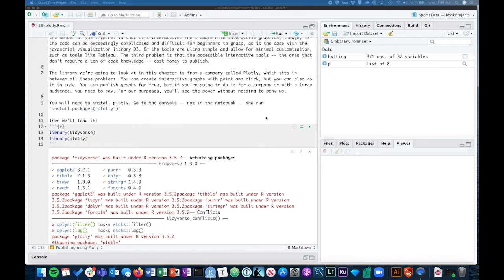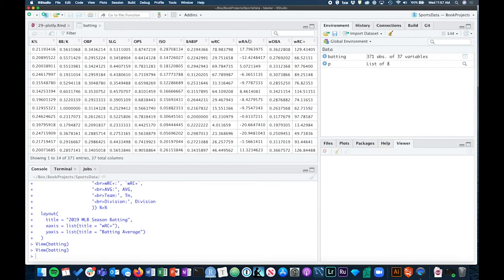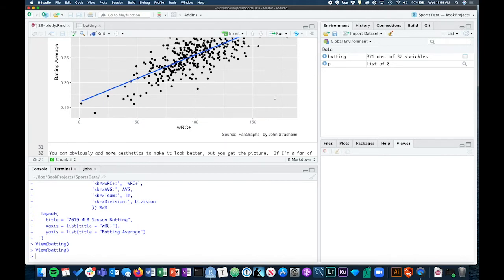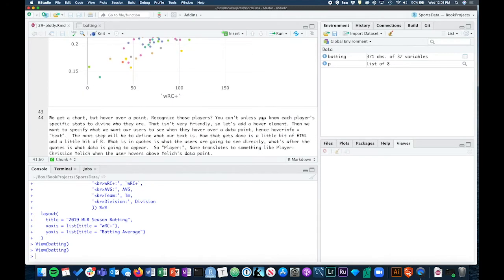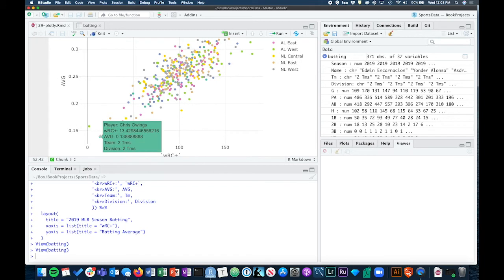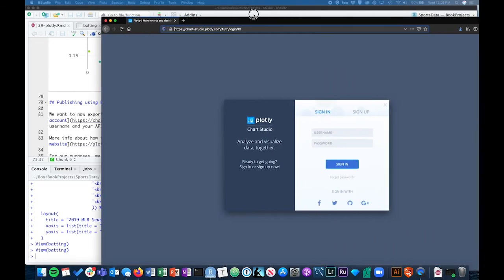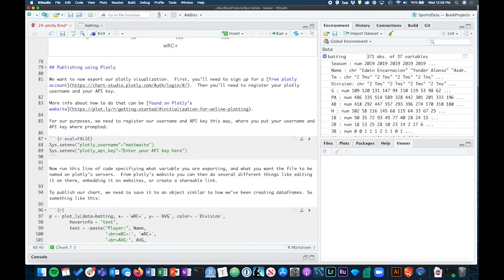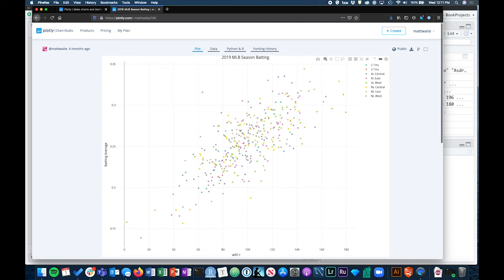SPMC 350: Plotly